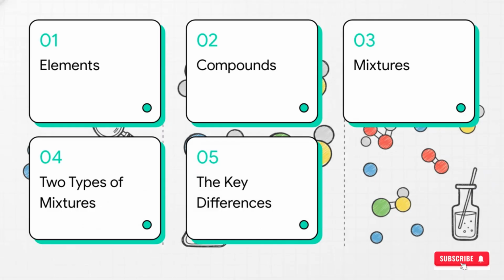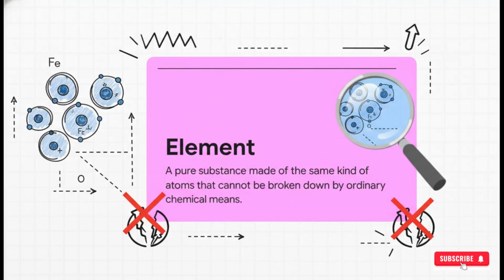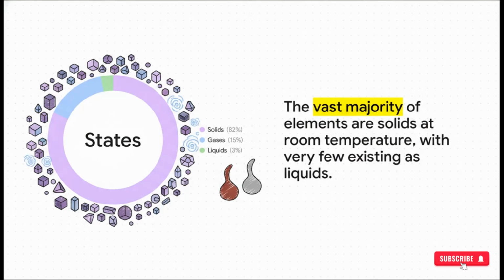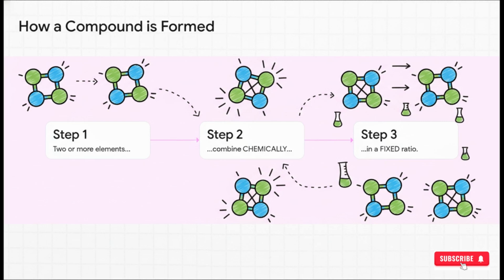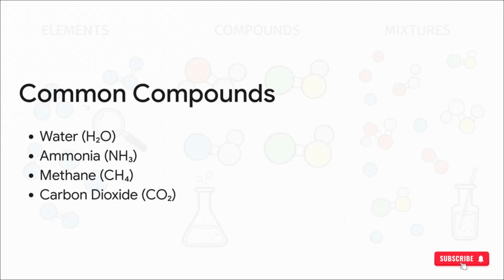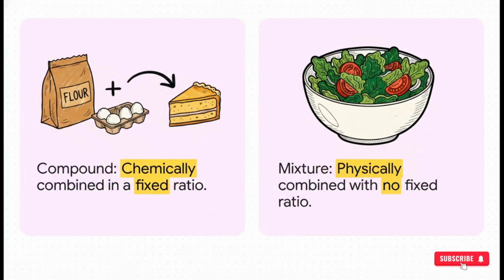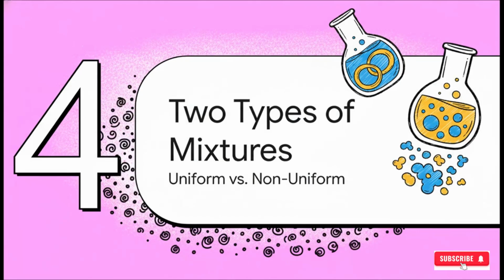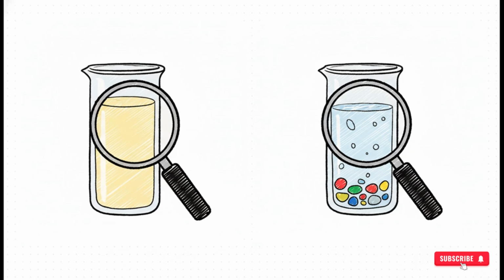Elements, Compounds, and Mixtures: The Ultimate Guide! 🧪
Ever wondered what the world is actually made of? In this video, we break down the fundamental building blocks of Chemistry: Elements, Compounds, and Mixtures! 🧬
Understanding the difference between these three is the foundation of all science. Whether you're a student prepping for exams or just a curious mind, this video simplifies complex concepts with real-life examples and easy-to-follow visuals.
What we’ll cover:
⚛️ Elements: The purest form of matter (Gold, Oxygen, Carbon).
⚗️ Compounds: Chemical bonds and fixed ratios (Water, Salt, CO2).
🥣 Mixtures: Physical combinations (Air, Salad, Saltwater).
📊 Comparison Table: How to tell them apart instantly!

💡 Join the Community:
If you found this explanation helpful, don't forget to:
👍 LIKE the video to help us reach more students!
💬 Question of the Day: Is "Sea Water" a compound or a mixture? Let me know your answer in the comments below! 👇
🔗 Useful Resources:
Free Study Notes: [Insert Link]

Click on link to download the PDF!